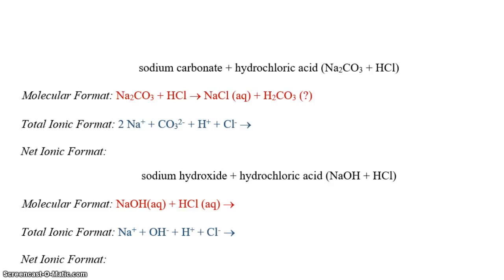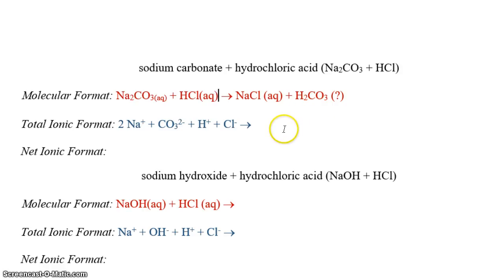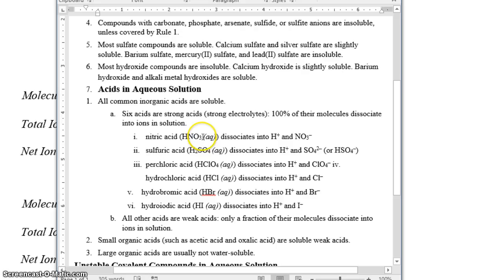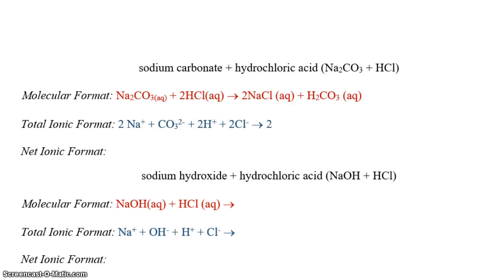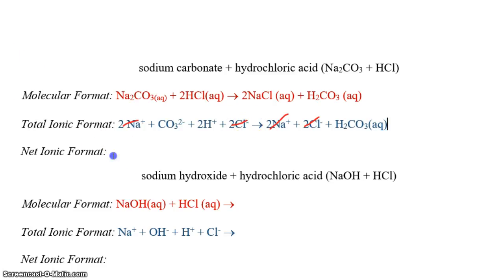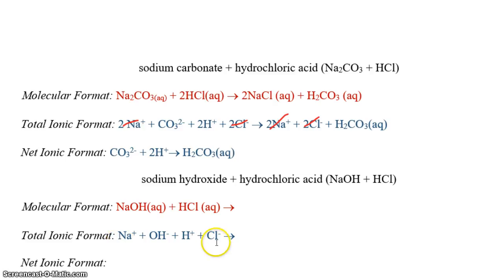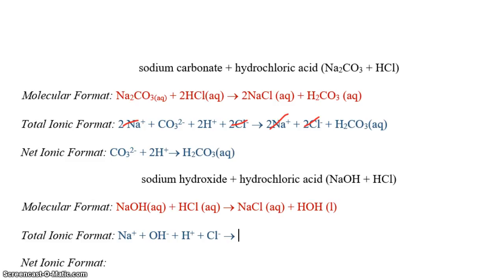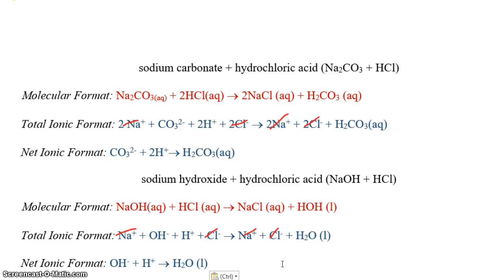Double replacement lab part 2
Part two of the explanation for how to complete the double replacement lab